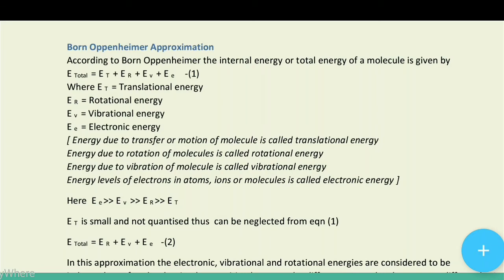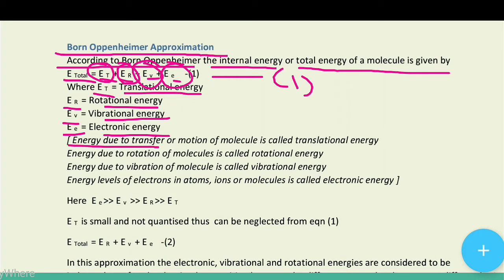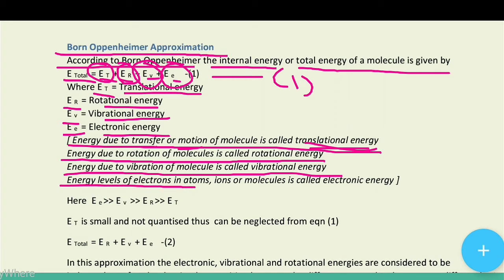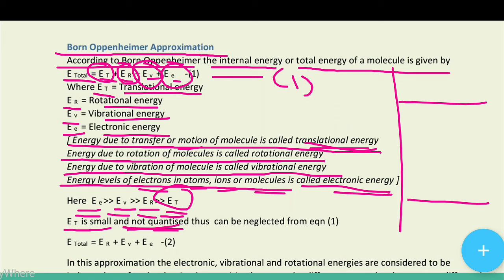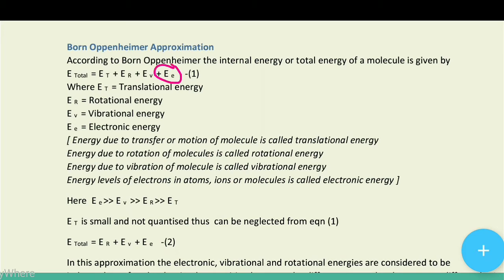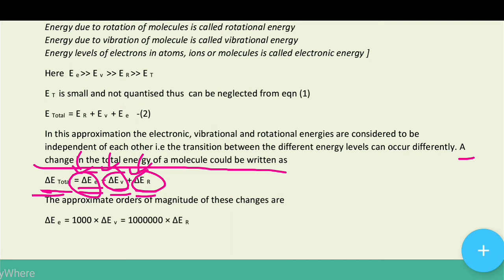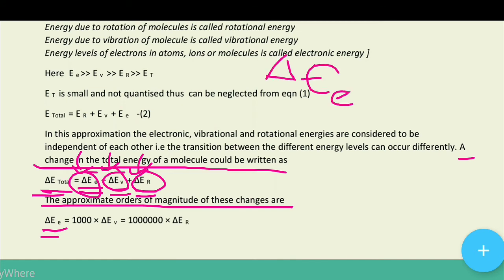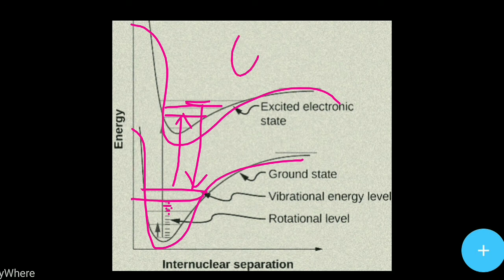Statement of Born-Oppenheimer approximation.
According to Born Oppenheimer the internal energy or total energy of a molecule is given by E Total  = E T  + E R  + E v  + E e     -(1) Where E T  = Translational energy E R  = Rotational energy E v  = Vibrational energy E e  = Electronic energy [ Energy due to transfer or motion of molecule is called translational energy Energy due to rotation of molecules is called rotational energy Energy due to vibration of molecule is called vibrational energy Energy levels of electrons in atoms, ions or molecules is called electronic energy ] . In this approximation the electronic, vibrational and rotational energies are considered to be independent of each other i.e the transition between the different energy levels can occur differently.